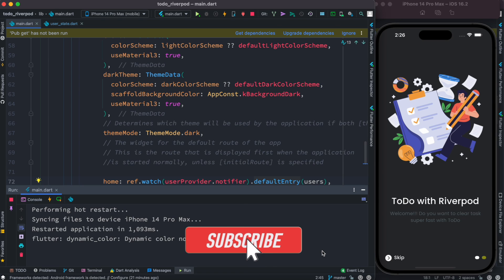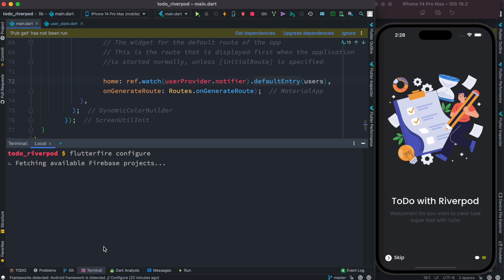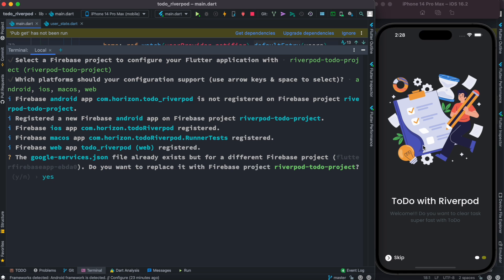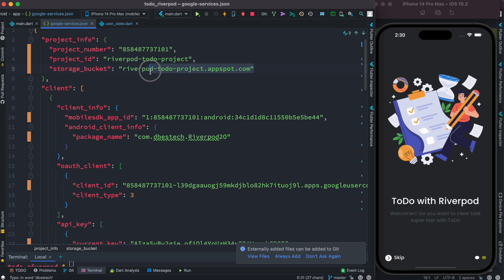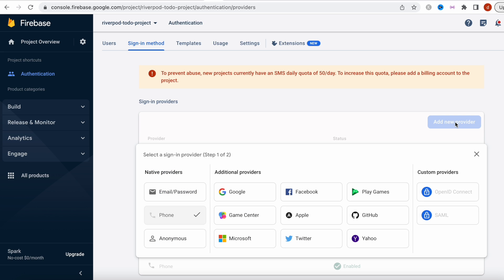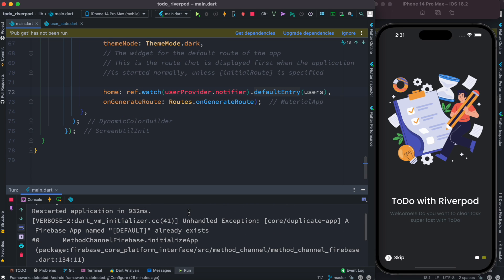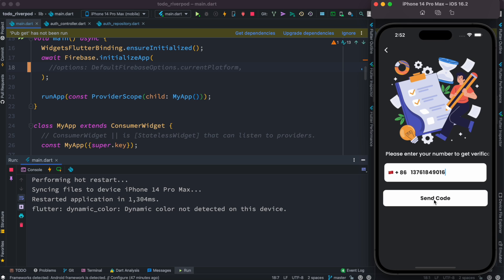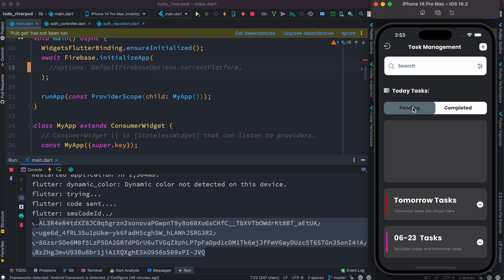Firebase OTP | With Flutter Login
Learn how to connect or do Firebase OTP with Flutter App. Here I walked you step by step to do it.